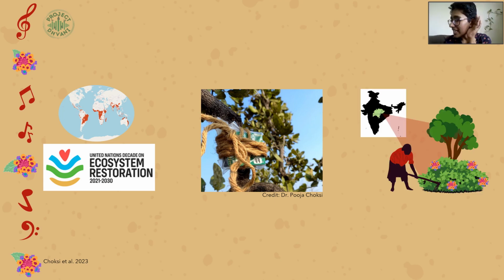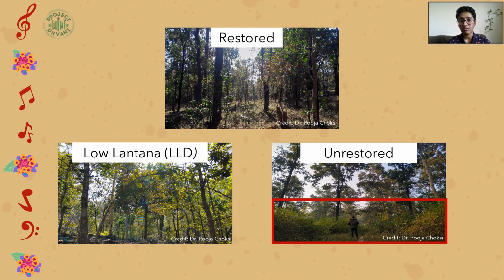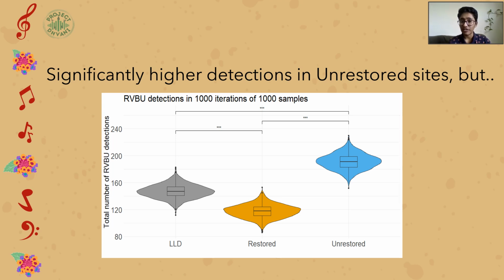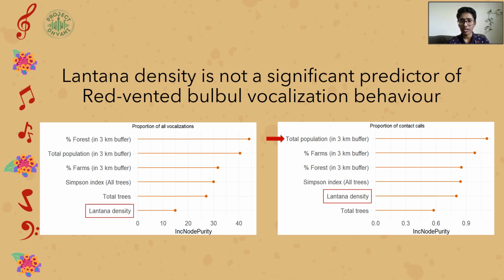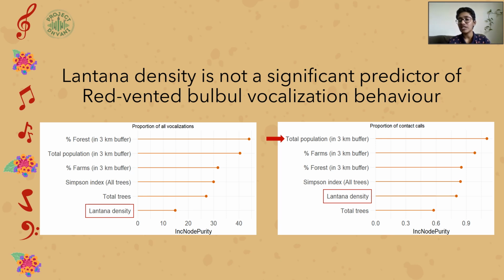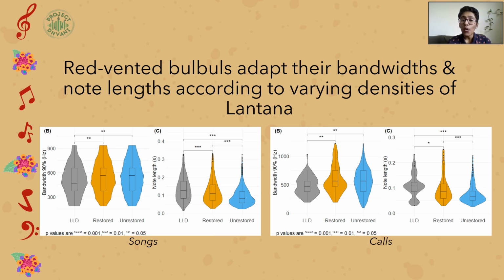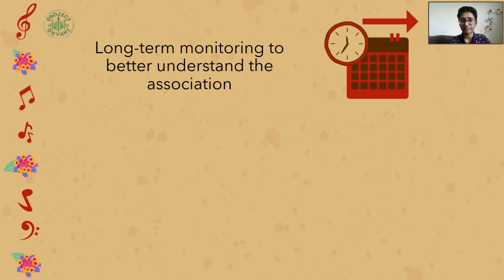Passive acoustic data yields insights into bird vocalization behavior associated with invasive shrub